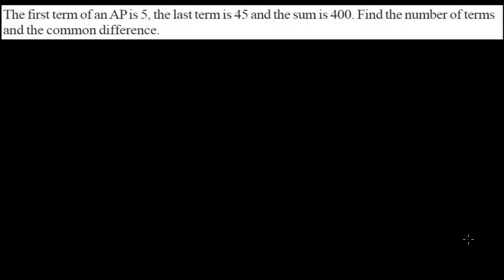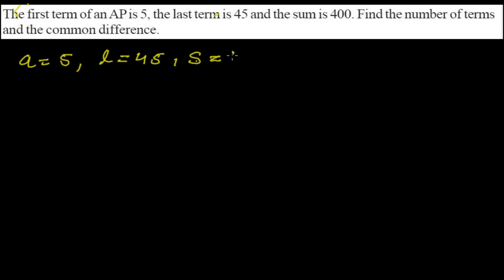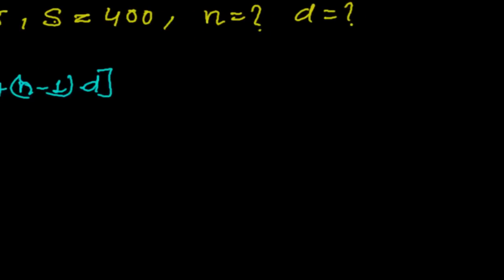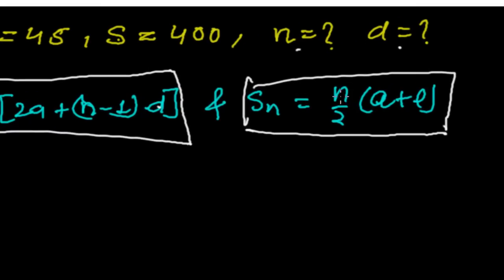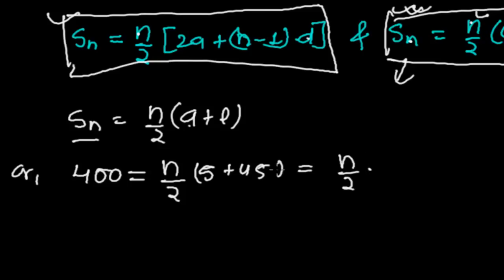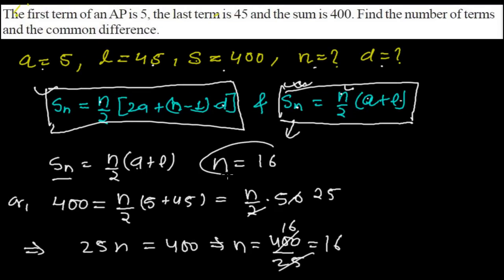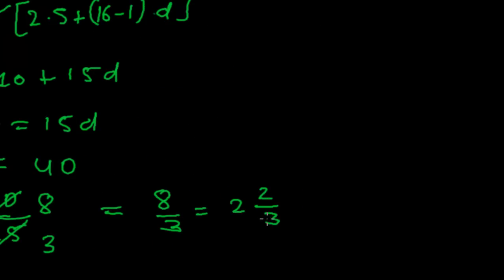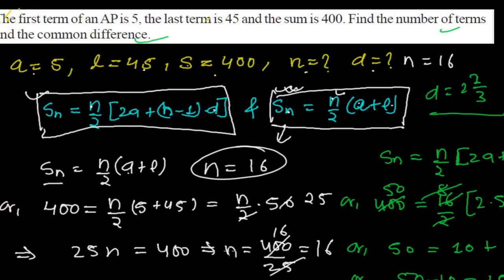Finding Common Difference and Number of Terms Using Sum of N terms Formula of Arithmetic Sequence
For Free Complete Video Tutorial on Sequence & Series.
 In this video we find he common difference and the total number of terms.
Using the formula of sum of n terms of an arithmetic series we can easily calculate the answer.
The sum of n term of arithmetic series used in this problem are :-

Sum of N terms of Arithmetic Sequence( Arithmetic Progression)  S  =
                            n[2a + (n-1).d] / 2           or n(a+l)/2
In this sum of n terms formula
a= first term
l = last term
d-=common difference
n = total number of terms
s = sum of the series

first we will use the sum of  n terms formula containing l and we will get the value of n from there and after that we will use the sum of n terms formula containing a, n and d then we can get the value of common difference easily.

Now in this video lesson arithmetic progression we are going to learn how to find the sum of an arithmetic progression if we get the last term (l) and first term (a).

Since we don't know the total number of terms in the arithmetic progression it is really difficult to find the sum of such AP by using the formula of sum of n terms i.e.

Sum of AP = {n(n+l)} /2

Where,  n = number of terms in Arithmetic progression

a = first term of Arithmetic  progression

l = last term of Arithmetic  progression

So let's learn how to solve such problem.  I hope you are sitting with pen and notebook.

Great ! how you feeling now?

I hope you understand now how to find the sum of such arithmetic progression when we don't get total number of terms.

Steps to Find Sum

1.       Apply nth term formula of arithmetic progression  ( nth term of AP = a + (n-1)d  ) for last term .

2.       Solve the relation of 1 you will get the total numbers of terms in that arithmetic progression.

3.       Now you know all thing i.e. first term (a), last term (l), total number of terms (n). use this information on sum of arithmetic progression formula mentioned in the top of the article.

4.       Solve the relation of 3 ,you will get the sum of the Arithmetic progression you need.

Generally in this type of problem, as the formula contains 4 quantities that are a, l , n and Sum (Sn) so mostly you will get any three quantities and you have to find the fourth one. But depending on situations you may get sometime common difference as in above problem. And you have to find the sum after finding the total number of terms.

Well ! Here are few exercises related to sum of arithmetic progression formula. Try these all.  I will try to get back to you.

Q1. How many terms of arithmetic sequence 18, 16, 14,. should be taken so that their sum is zero? (Ans = 19)

Q2. If the sum of a certain number of terms starting from first term of an arithmetic progression 25, 22, 19, .is 116. Find the last term. (Ans = 4)

Q3. Findthe sum of n terms of an Arithmetic progression whose nth term is given by

Nth term = 5 -- 6n.   (Ans = n (2-3n)

Q4. The first term and the last terms of an Arithmetic progression are 17 and 350 respectively. If the common difference is 9, how many terms are there and what is their sum?   (Ans = 38, 6873)

Q5.  The first term of an Arithmetic progression is 2 and the last term is 50. The sum of  all the terms of AP is 442. Find the common difference?    (Ans = 3)

Q6. How many terms of Arithmetic sequence 9, 17, 25 ,. must be taken so that their sum is 636? (Ans = 12)